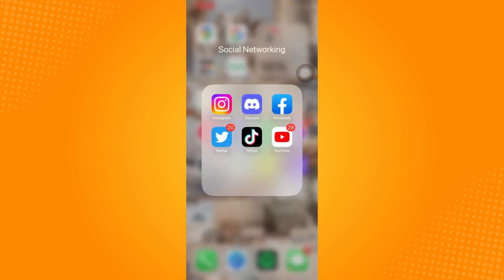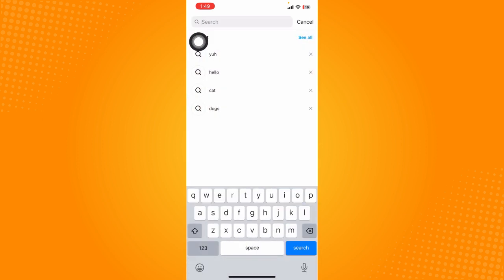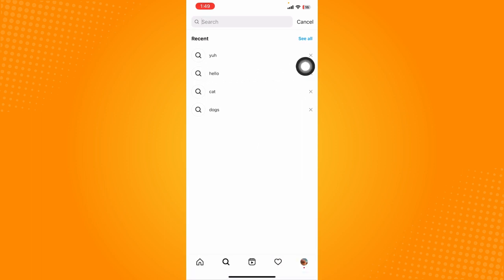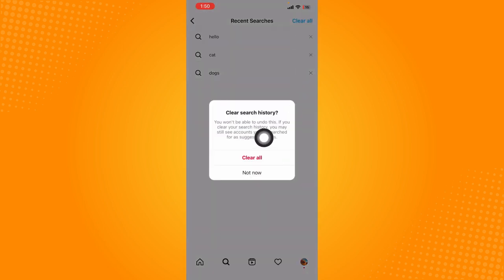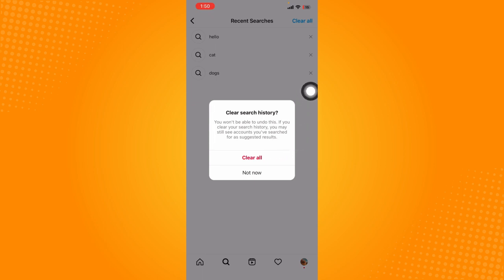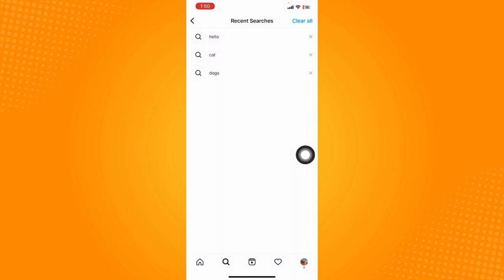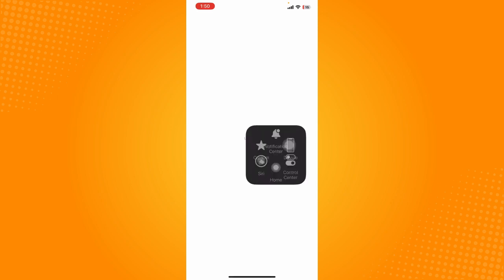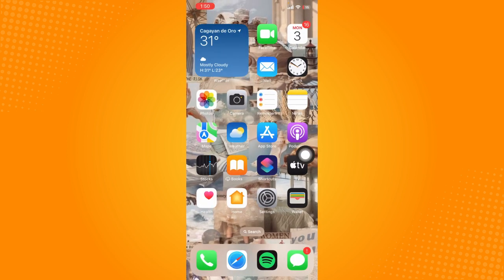How to Clear Instagram Search Suggestions | Delete Instagram Search Suggestions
Learn‎‎‏‏‎ ‎How to Clear Instagram Search Suggestions | Delete Instagram Search Suggestions

In this video I will show you‏‏‎ ‎how to clear instagram search suggestions | delete instagram search suggestions